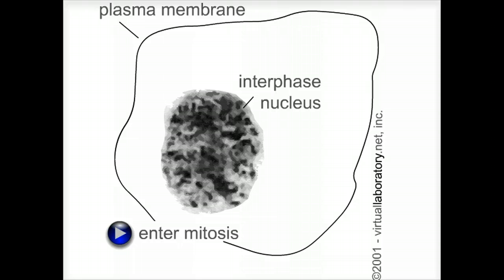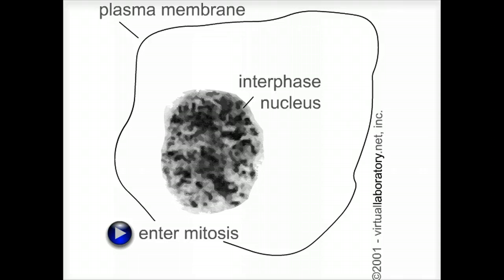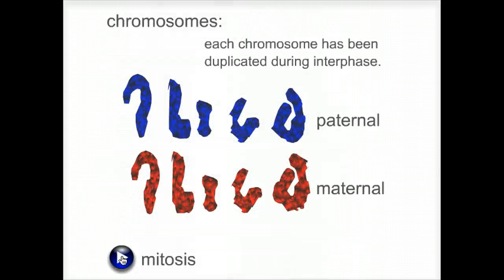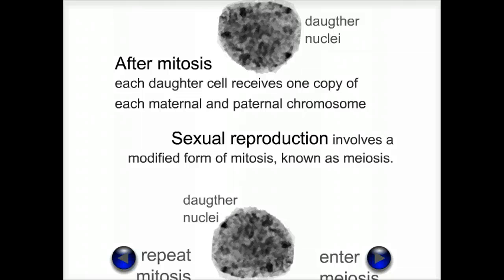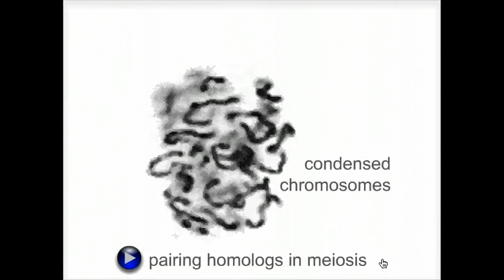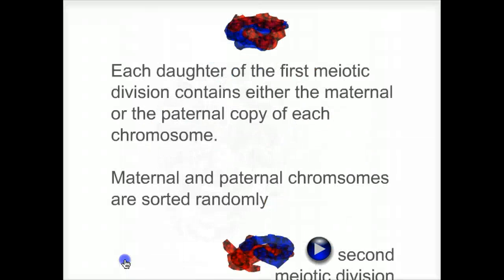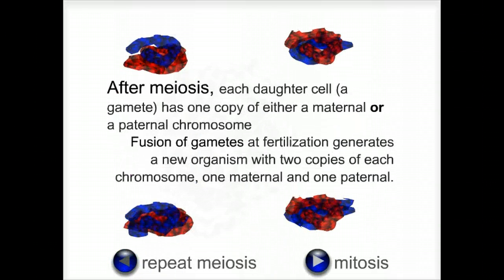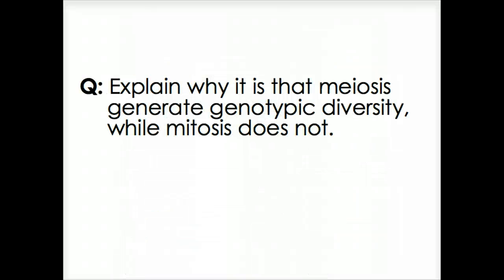A very short introduction to mitosis and meiosis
A short introduction to mitosis and meiosis.